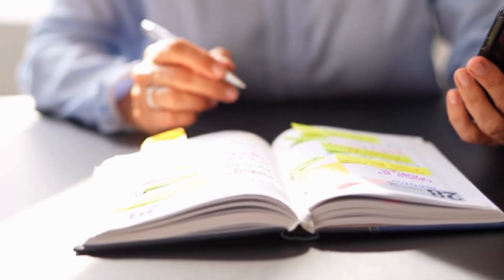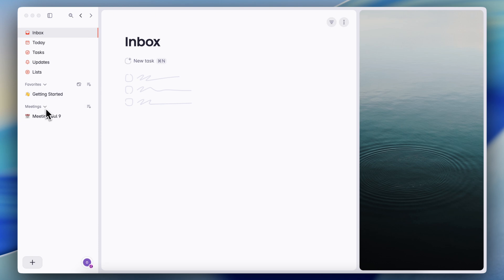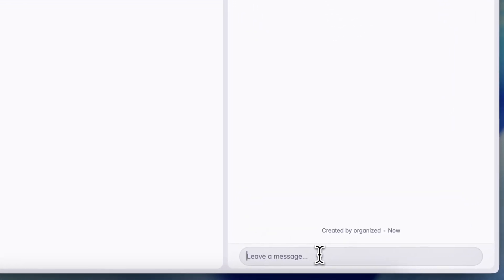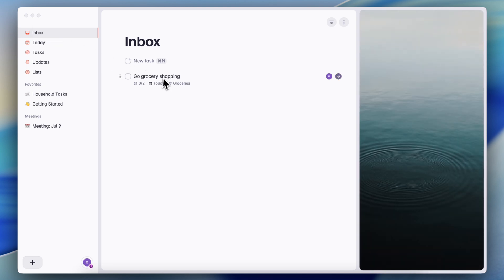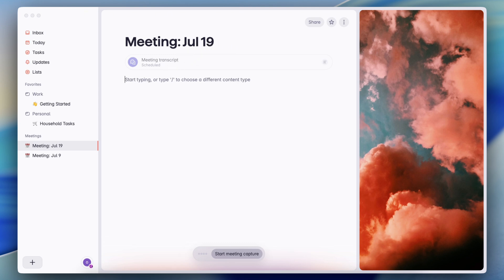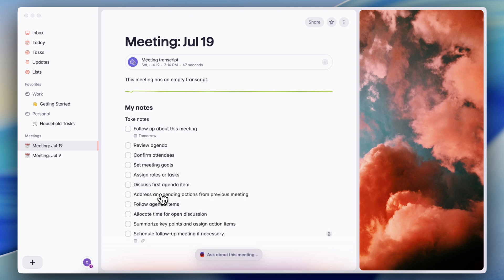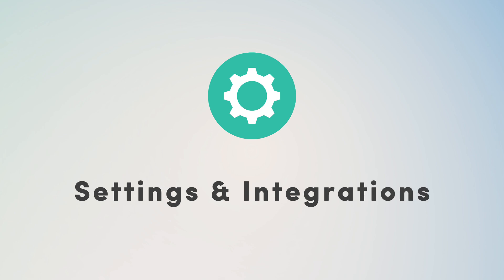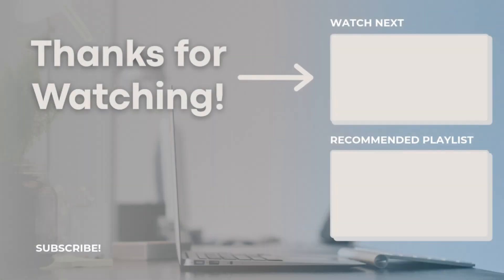Is THIS the best Task Management App? | Superlist Review & Tutorial 2025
Discover why Superlist might be the ultimate task management solution in this comprehensive review and tutorial. Learn how this powerful yet user-friendly app can streamline your productivity workflow with its clean design and robust features.

⏱️ Time Stamps
0:00 Intro
0:25 Getting Started
1:56 Tasks
4:08 Lists
5:57 Meetings
7:02 AI Features
8:24 Team Features
9:30 Settings & Integrations
10:33 Pricing
10:53 Download Superlist